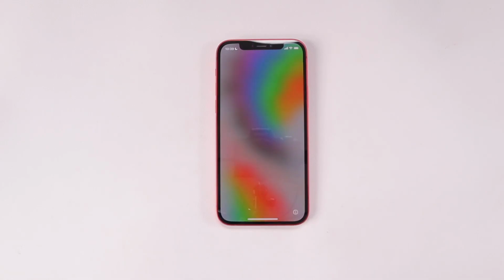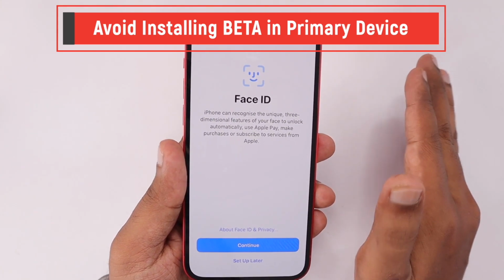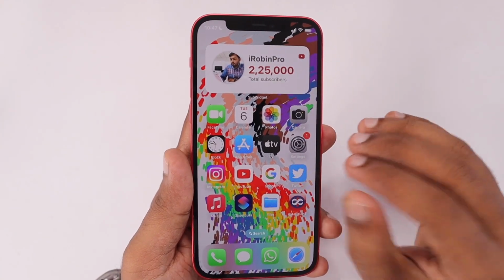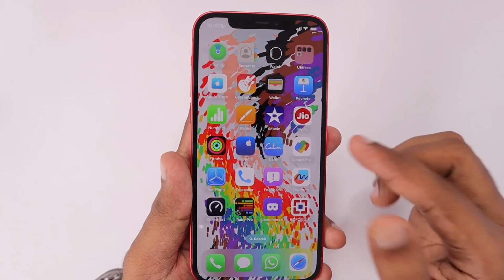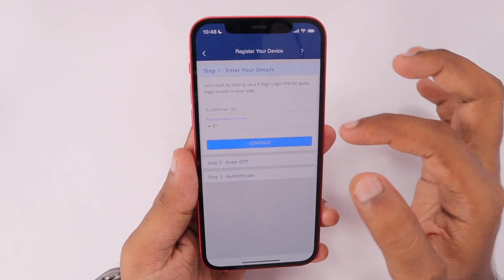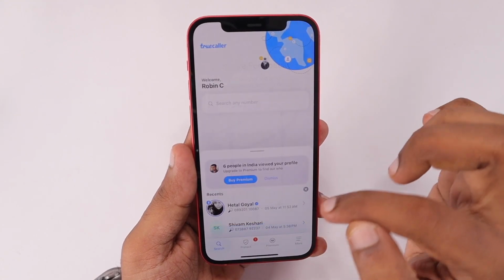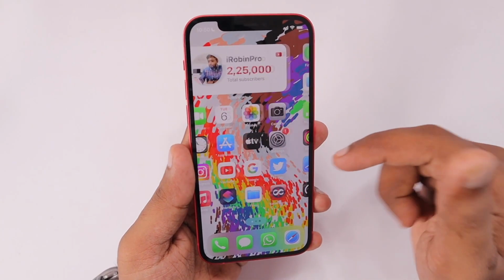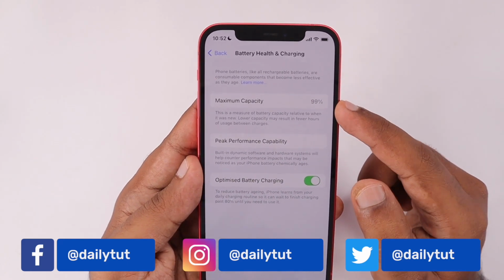iOS 17 🔥 First Impression | iPhone 12 | Should You Install?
Apple released iOS 17 and here is my First Impression. Installed on iPhone 12 and trying with commonly used Apps, Banking Apps and so on. Sharing my thoughts in this episode.